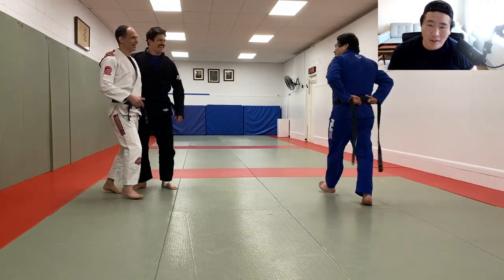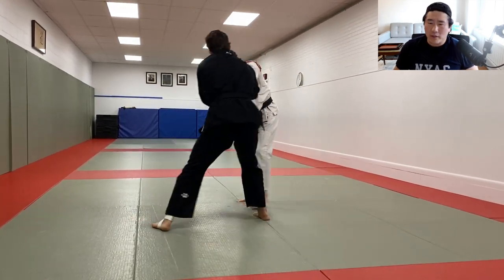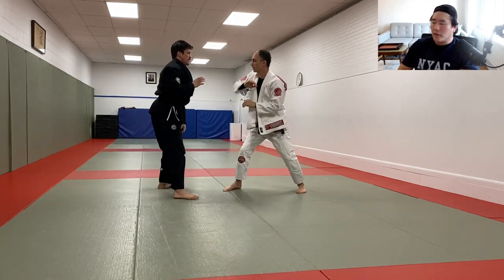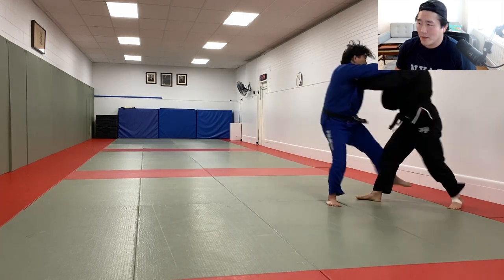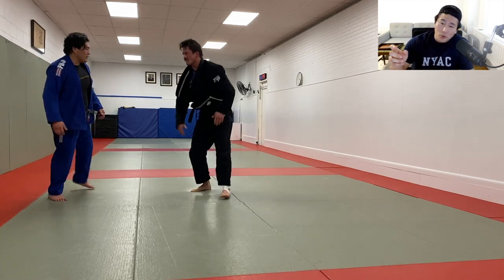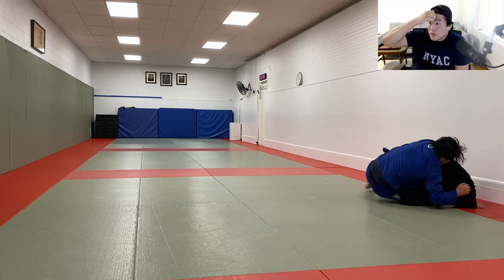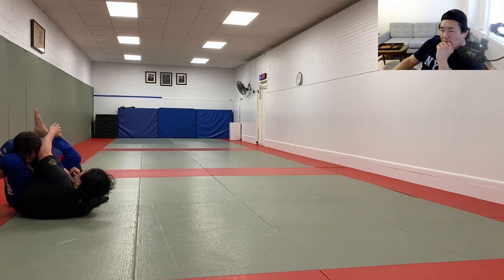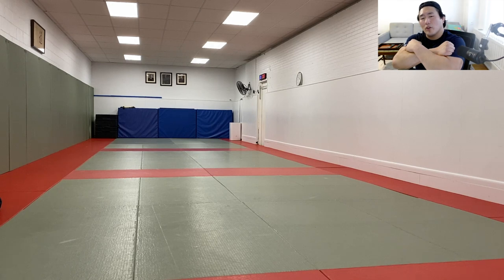Judo vs Bjj 1 hour straight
Narrated Training with @bzglick